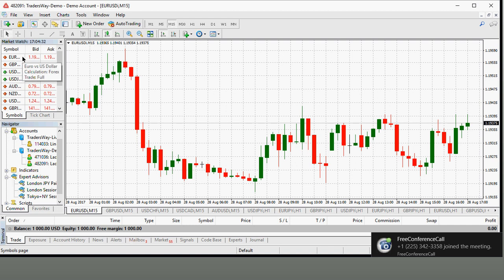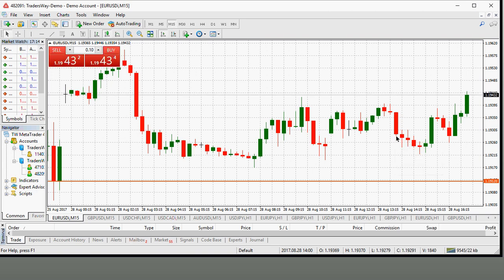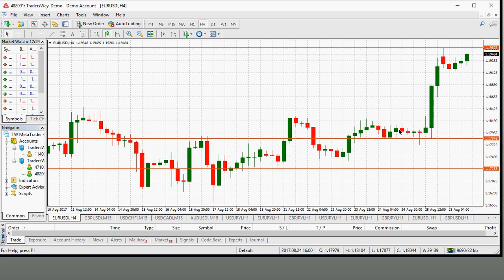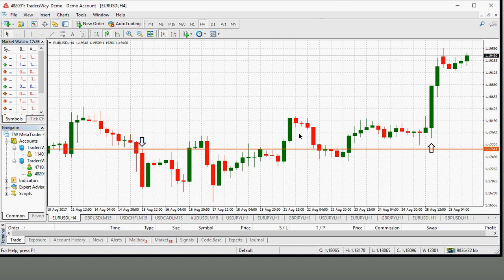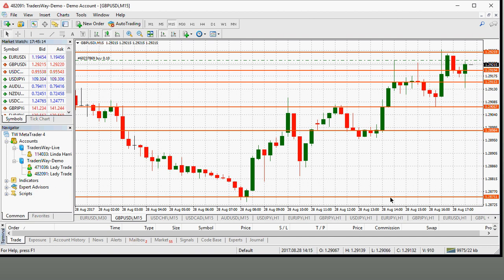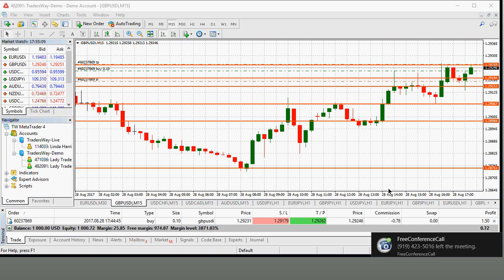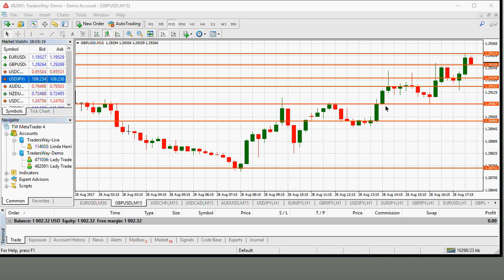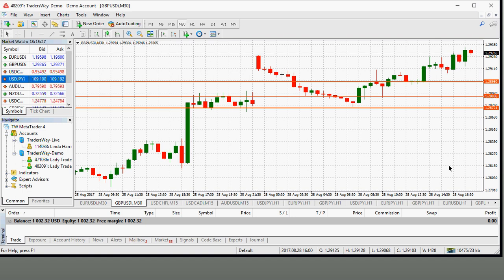Practice Navigating MetaTrader 4 w/ Forex Expert Linda White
Learning to navigate MT4 properly is vital to your trading success. Learn to Trade Like a Girl with Kiss Trading Academy and Trade Like A Girl Academy.